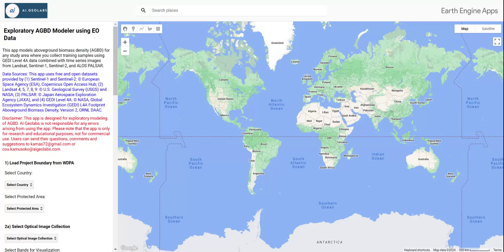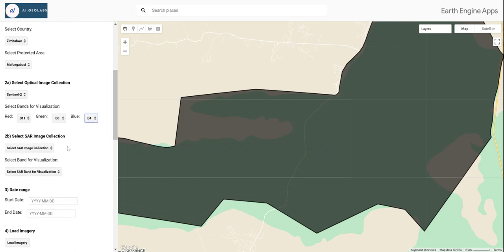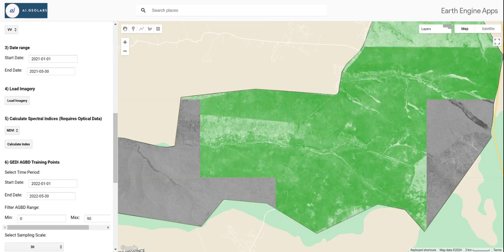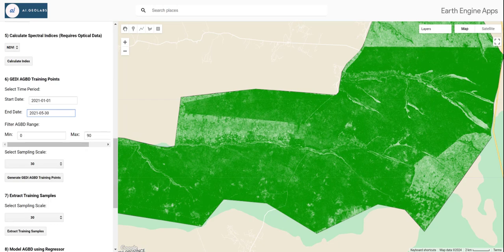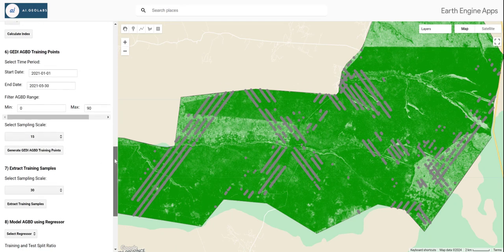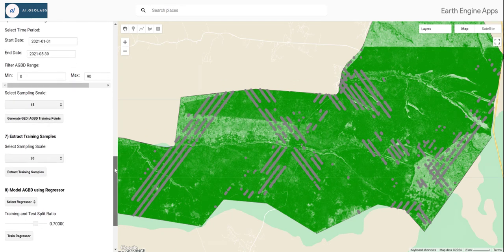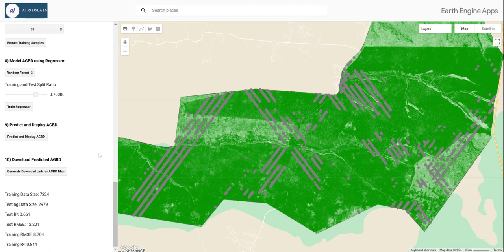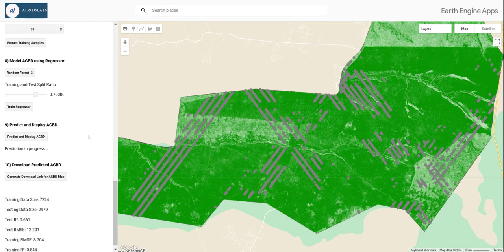Introducing the AGBD Modeler App: Simplifying Biomass Mapping in Google Earth Engine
The Exploratory AGBD Modeler application models aboveground biomass density (AGBD ) using the Global Ecosystem Dynamics Investigation (GEDI) Level 4A (L4A) dataset, optical and synthetic aperture radar (SAR) imagery, and selected spectral indices. The app allows you to:
    • Select a study area from the global protected areas database;
    • Load and visualize optical (Landsat and Sentinel-2) and SAR (Sentinel-1 and ALOS PALSAR) satellite imagery within a specified date range;
    • Calculate spectral indices such as the normalized difference vegetation index (NDVI), enhanced vegetation index (EVI), and soil-adjusted vegetation index (SAVI);
    • Generate training points from GEDI L4A AGBD data;
    • Train regression models (e.g., random forests, decision trees, KNN, and gradient boosting) to predict AGBD; and
    • Visualize and download the predicted AGBD maps.

If your organization is interested in collaborating or supporting this app's continued development, please get in touch with us at Ai.Geolabs . Together, we can scale the app’s potential and contribute to more accurate, timely, and accessible biomass mapping around the world.